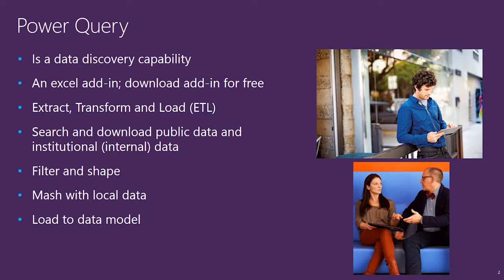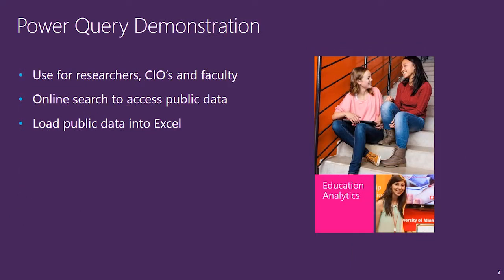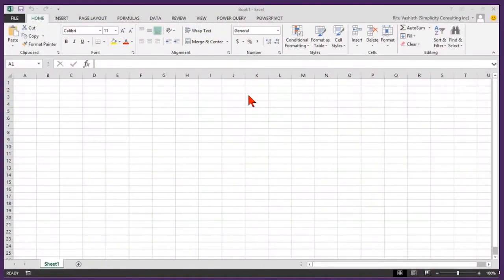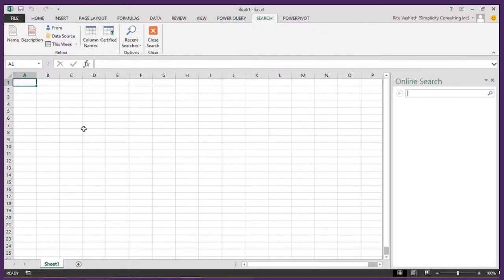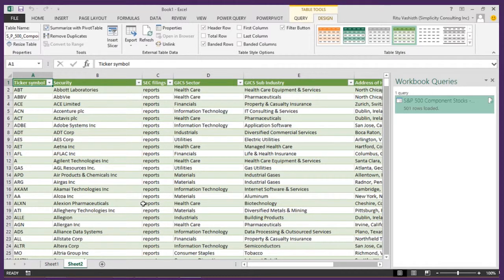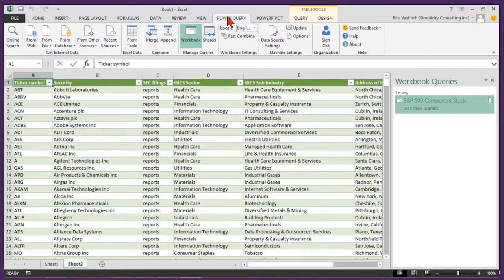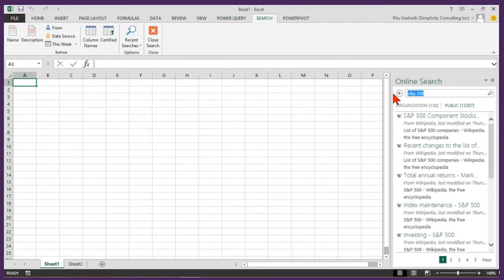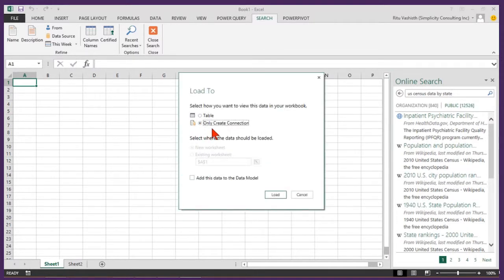Power BI for Office 365: Power Query Pt.1